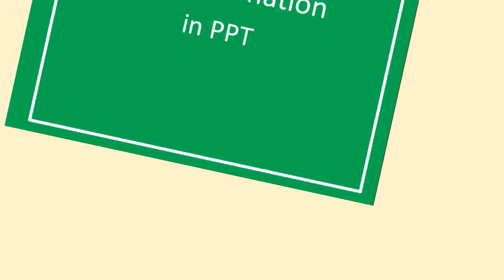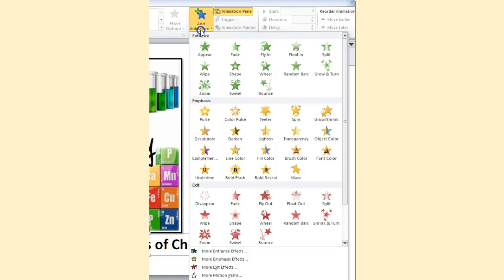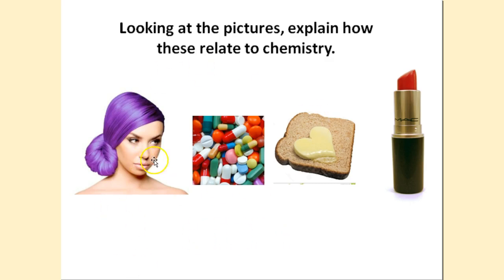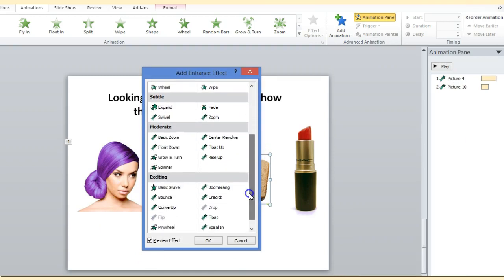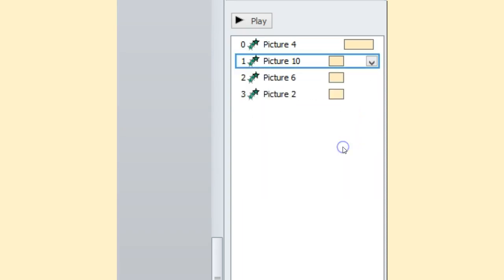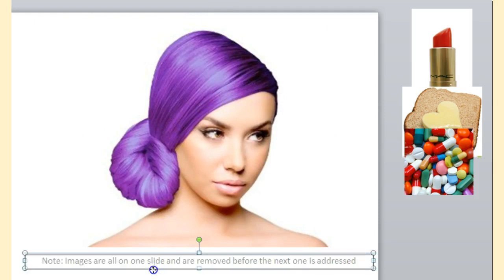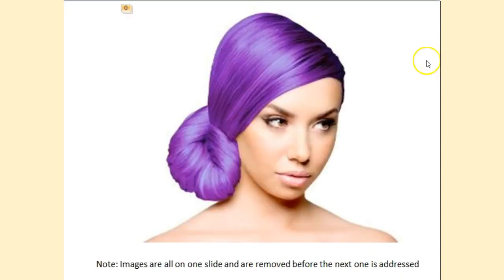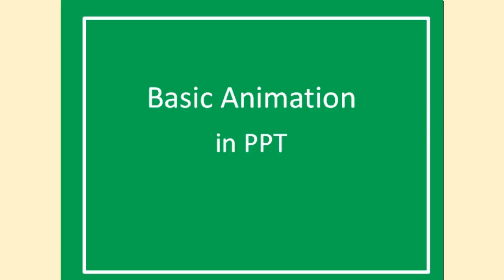Basic Animation Overlay in PowerPoint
This video tutorial shows the basics of animation along with changing its timing of entrance/exit. It also provides the beginning stages of how to overlay images using animation.